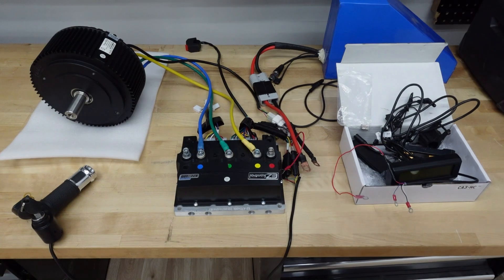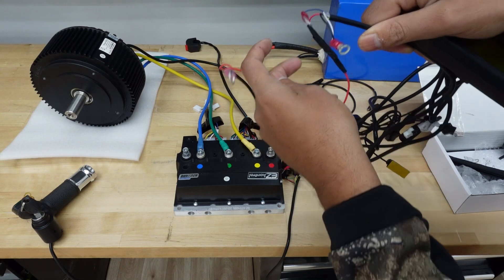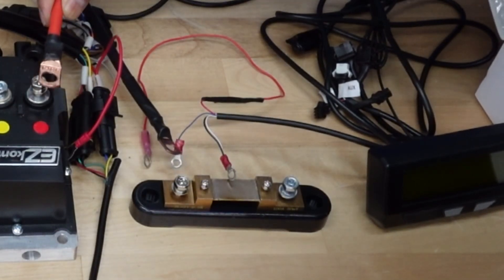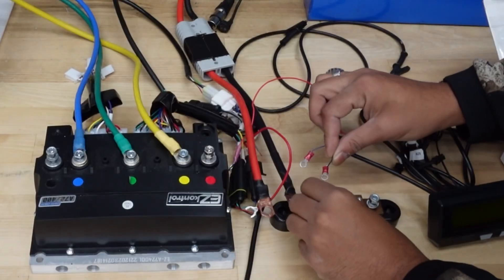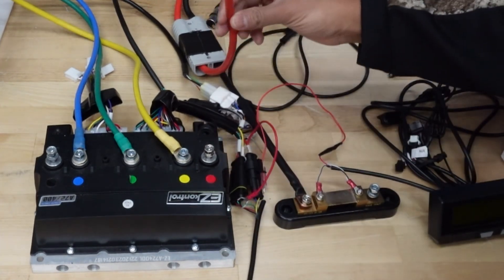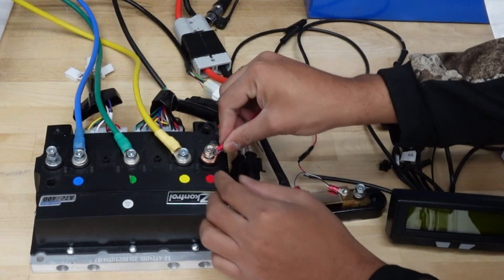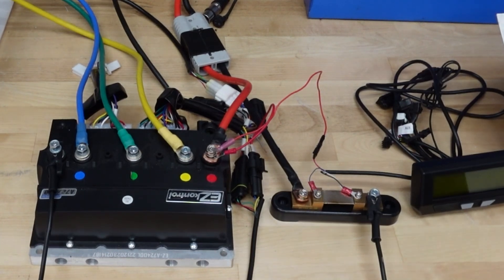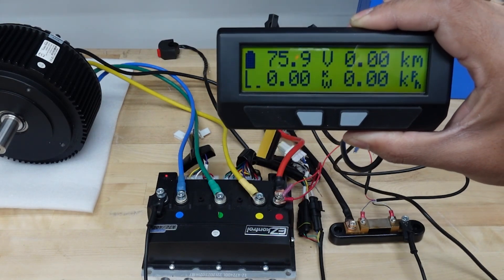Installing a Cycle Analyst Universal Display to any DIY BLDC Motor Project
Step by step how to connect a Cycle Analyst v3 to a motor controller. Universal display for any bldc motor and controller